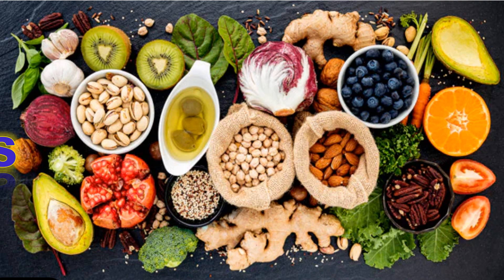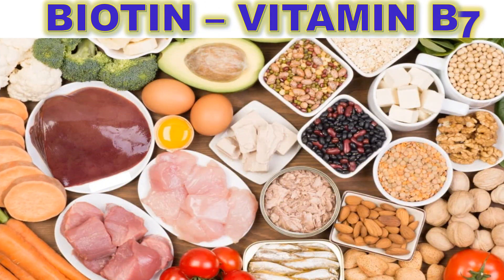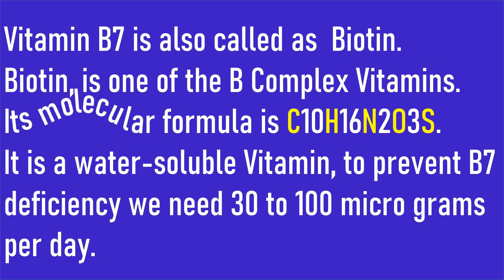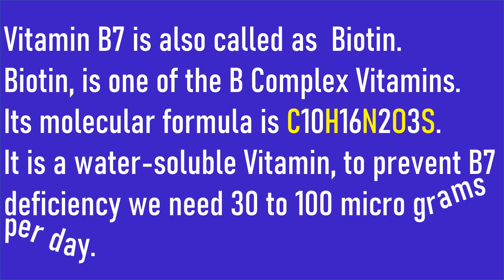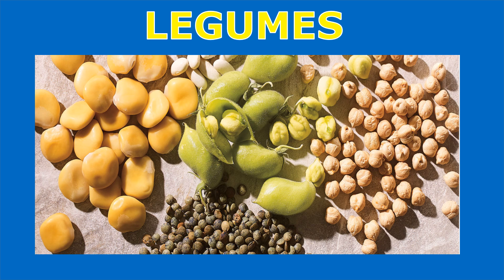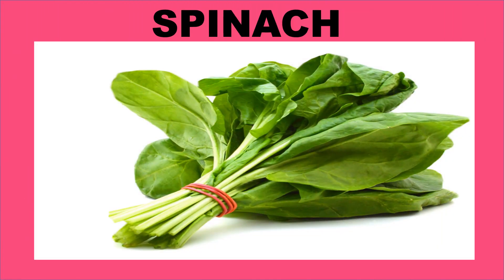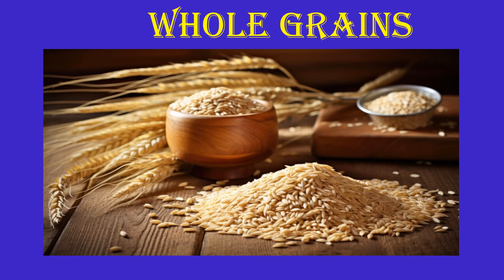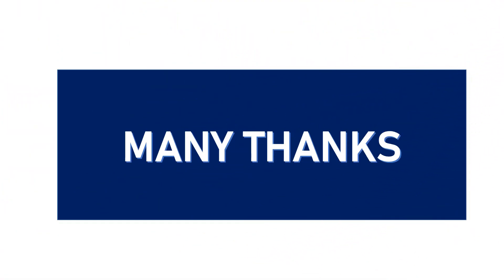USES OF BIOTIN -VITAMIN B7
Biotin is extremely beneficial to your hair as well as skin. Many often add biotin supplements to their diet. Here are some food sources.